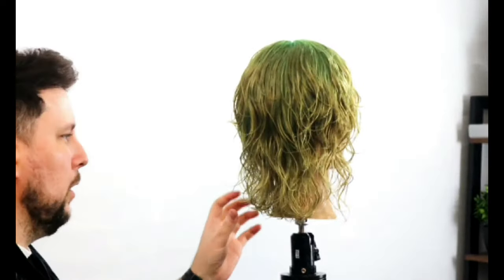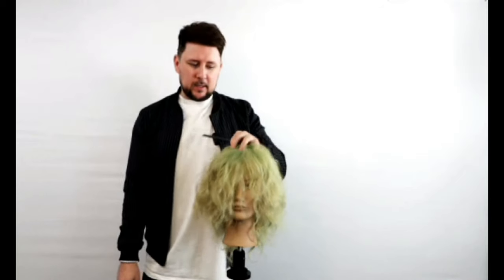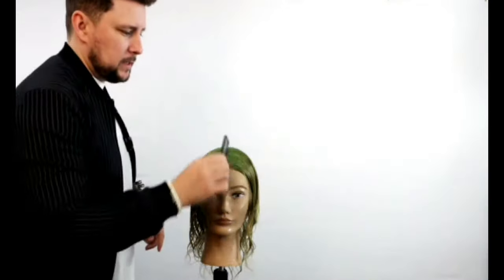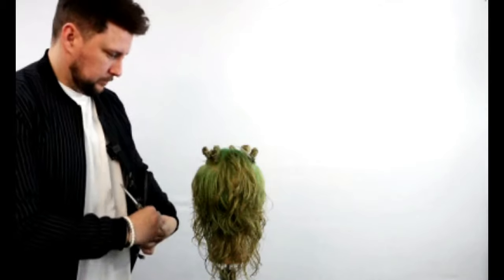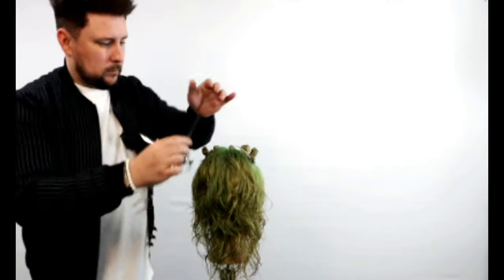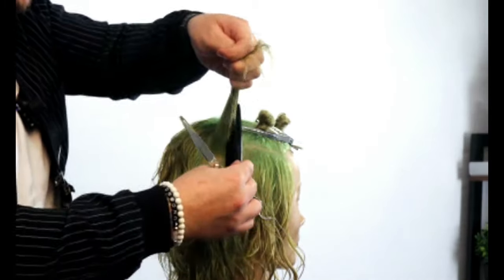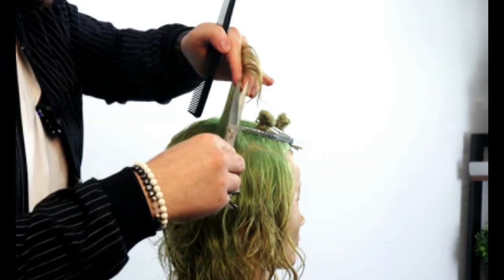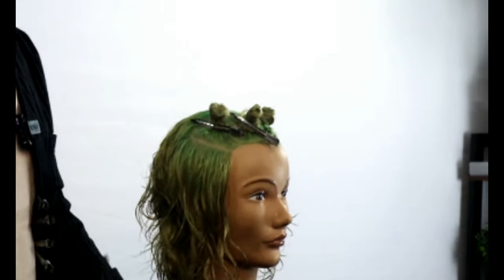HOW TO CUT A SHORT WOLF CUT HAIR TREND FROM TIKTOK 2022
HOW TO CUT A SHORTER VERSION OF THE SUPER POPULAR HAIR TREND THE WOLF CUT